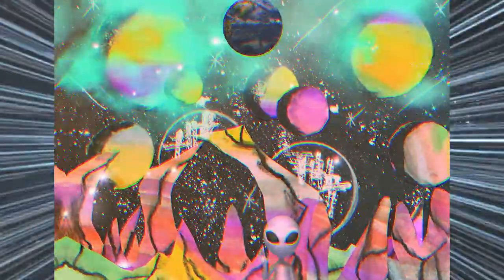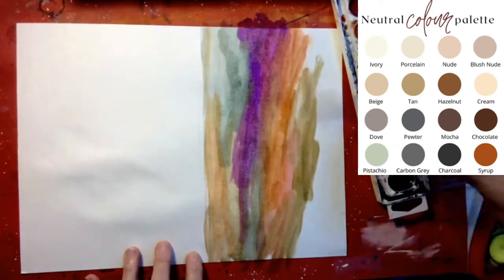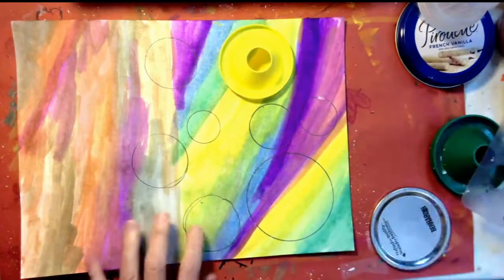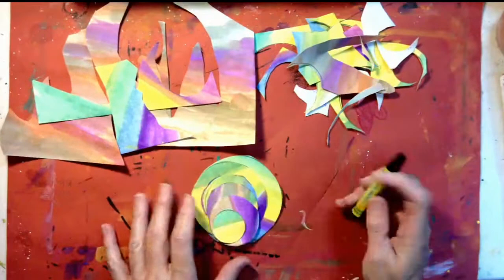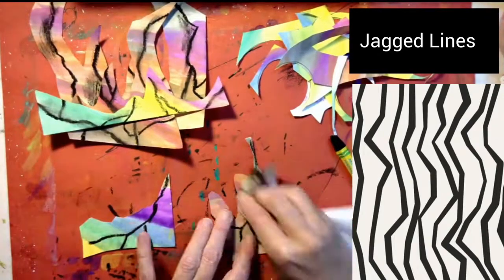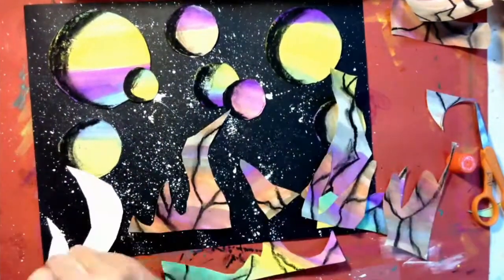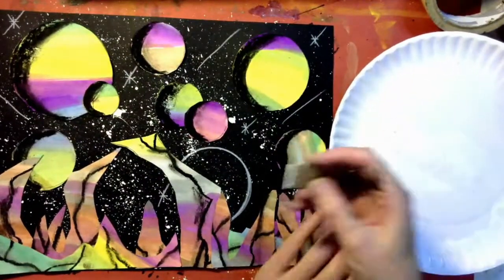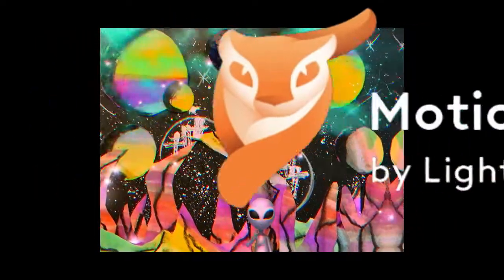Outer Space Landscape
Today we will create an Outer Space Landscape used mixed media.